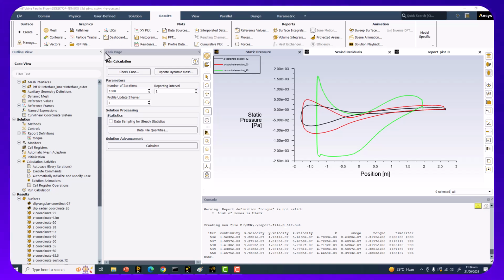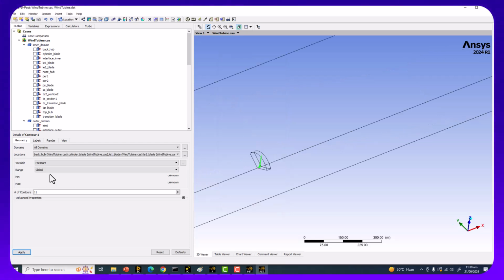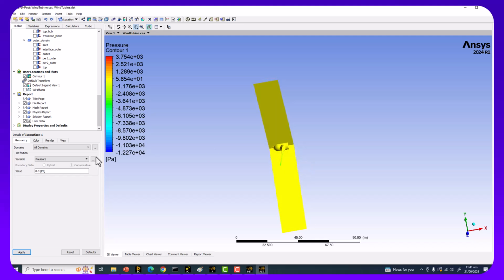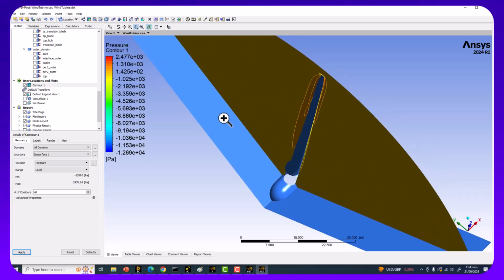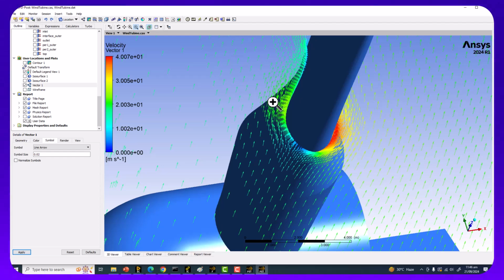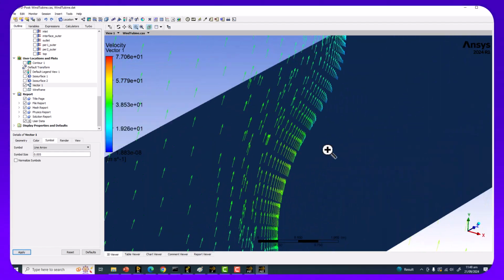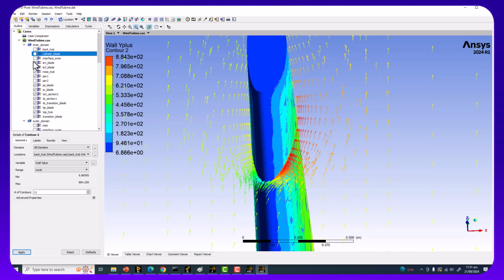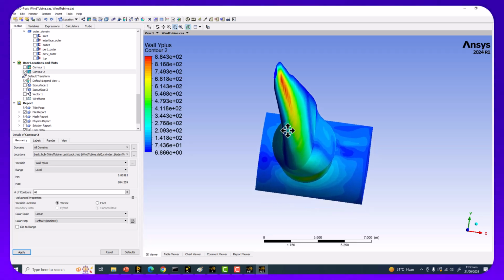5 MW NREL wind turbine - Results in CFD-Post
Contact at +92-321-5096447 for software link etc.

CFD analysis of ONERA M6 wing - Part 3 CFD and validation

CFD analysis of  flow over vehicles including Formula One